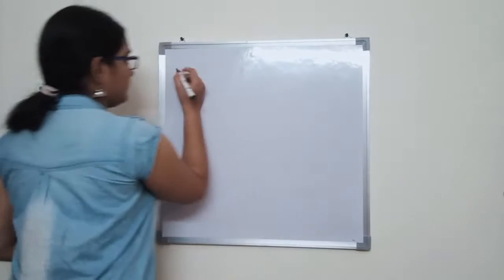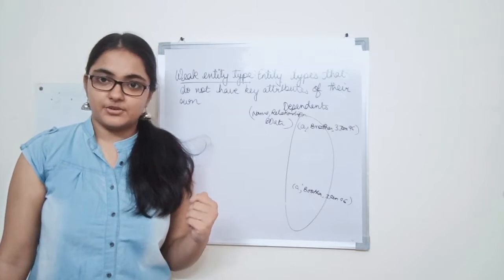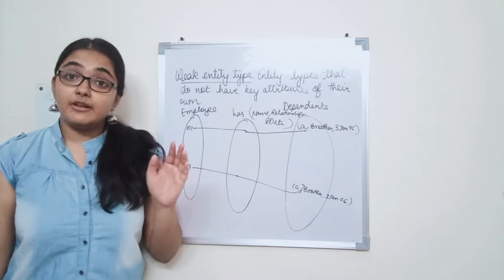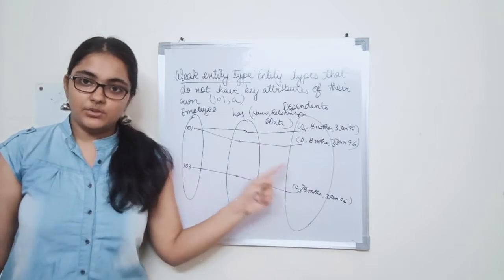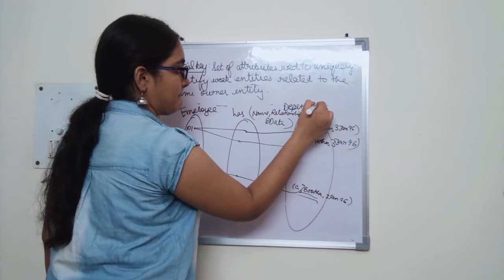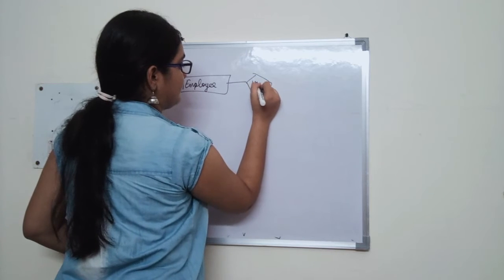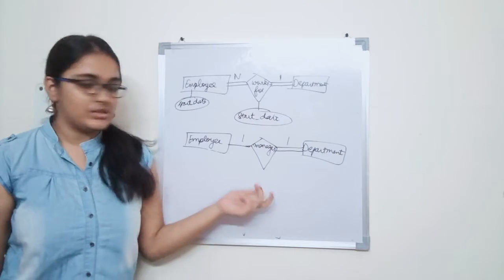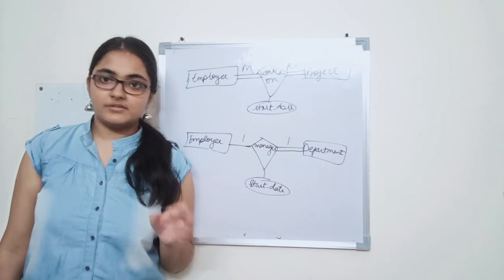Identifying relationships and Attributes of Relationships in ER Model | DBMS